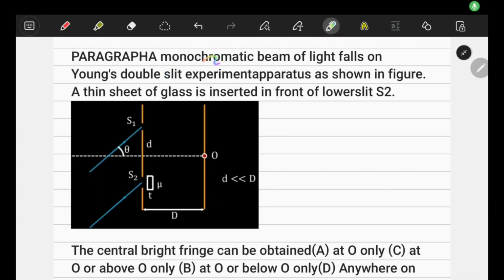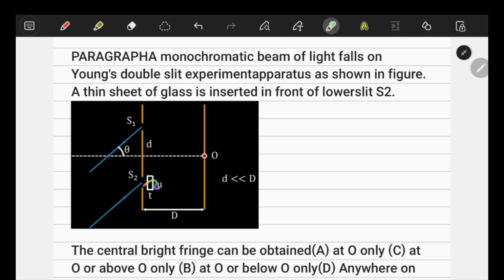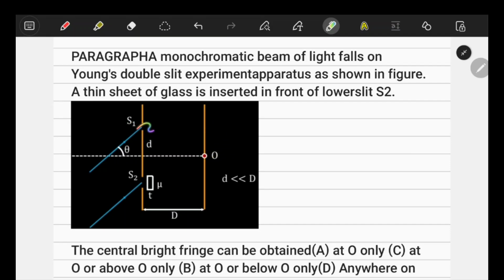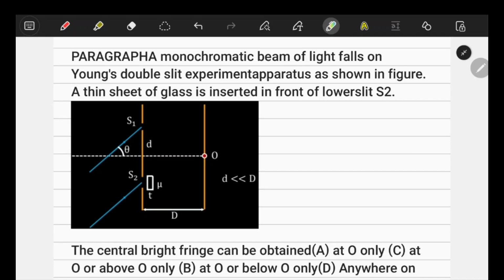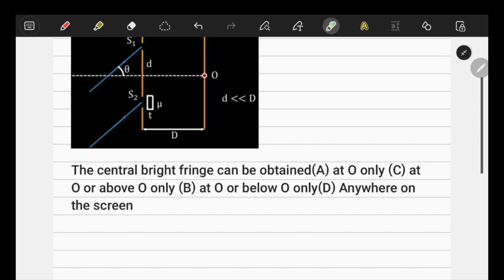PARAGRAPH A monochromatic beam of light falls Young's double slit experiment the central bright eng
Welcome to Question Nahi Banta– Your Ultimate Guide to to solve problems of Physics!

Struggling with the Physics problems? You’re in the right place. On this channel, I break down complex concepts and solve high-level problems step-by-step, helping you build deep understanding and ace the toughest questions.

 level up your preparation with smart strategies, clear explanations, and proven problem-solving techniques.